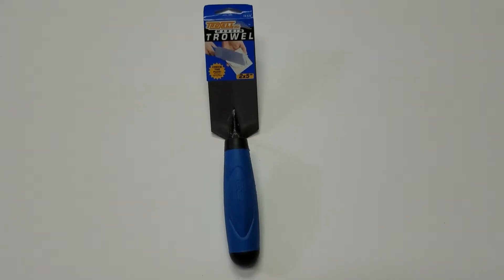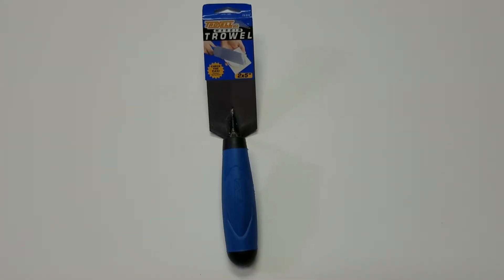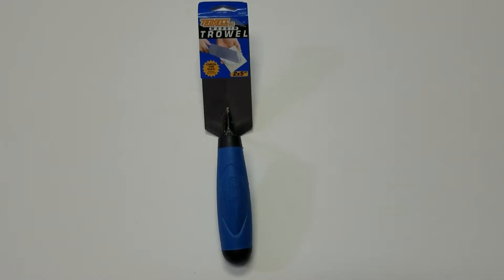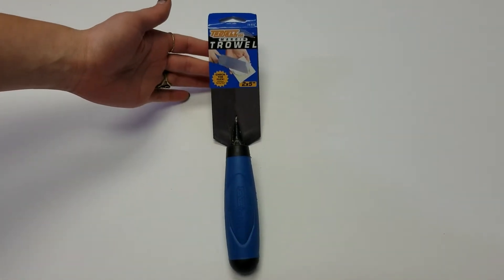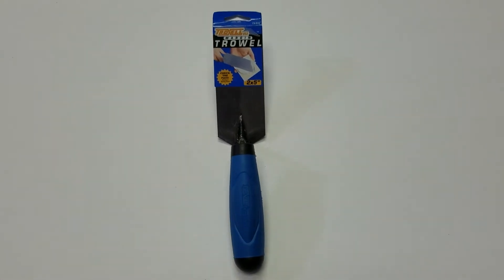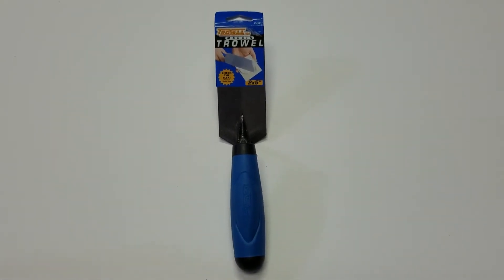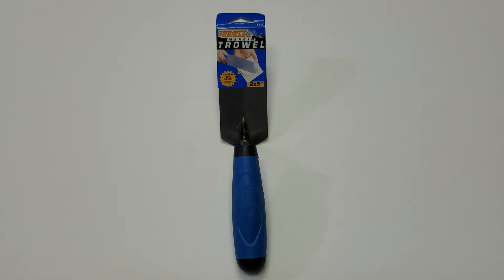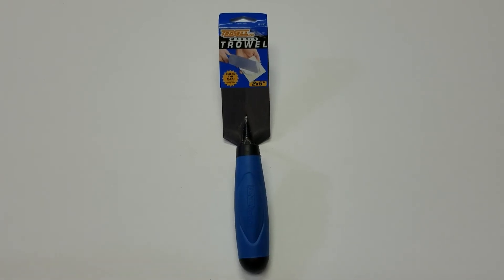Troxell USA's Margin Trowel for Tile Installation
This trowel is great for use in hard to reach places. The gorilla grip handle keeps the trowel from slipping in your hand.